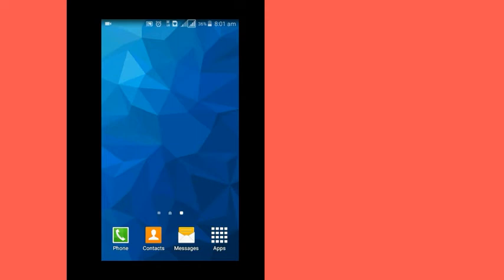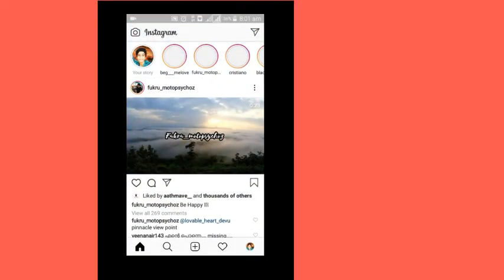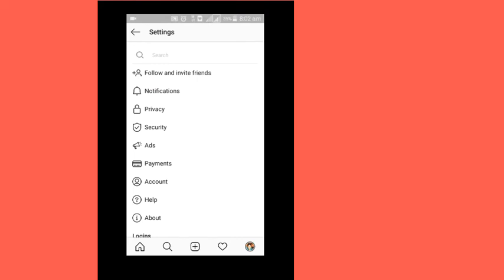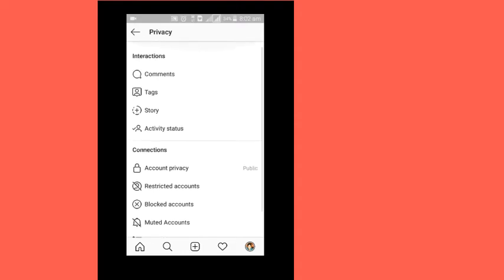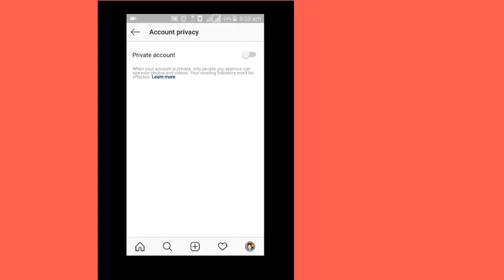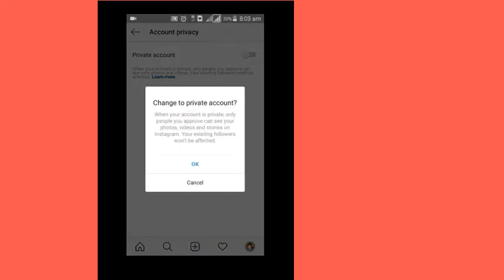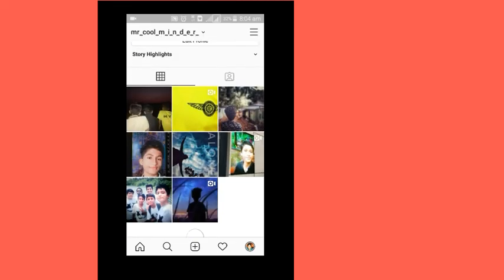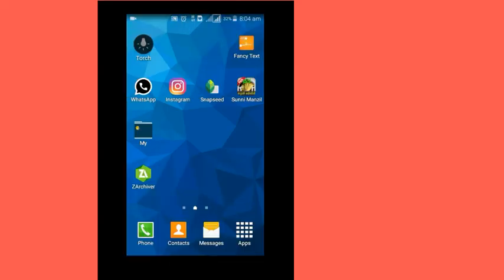How to enable private acount on instagram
thanks for whatching this video

this video making for just a entertainment

feel the content subacribe my channel

instagram privacy settings
instagram 100%working
instagram private acount settings
instagram setting